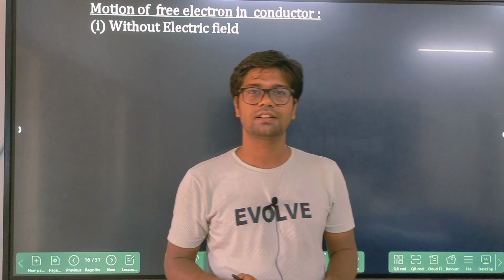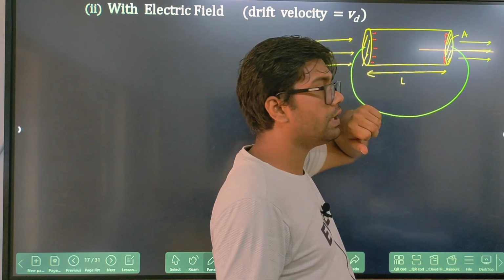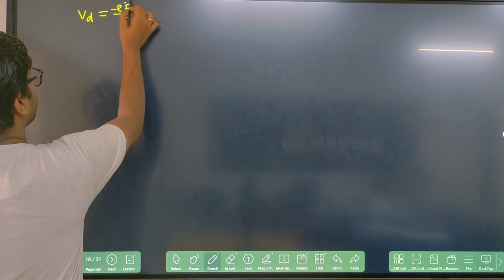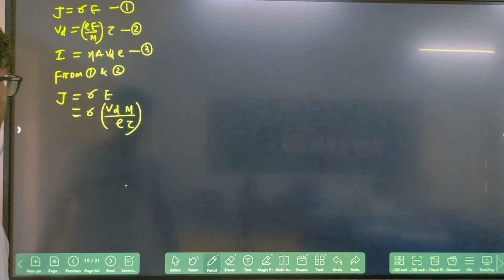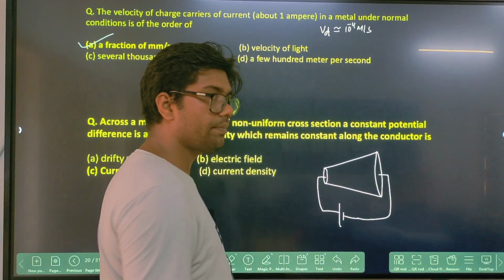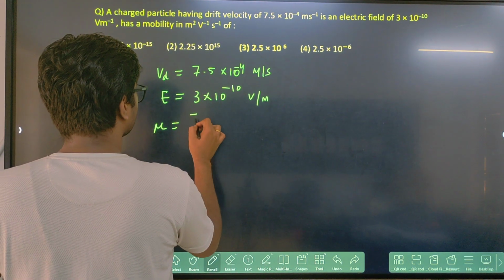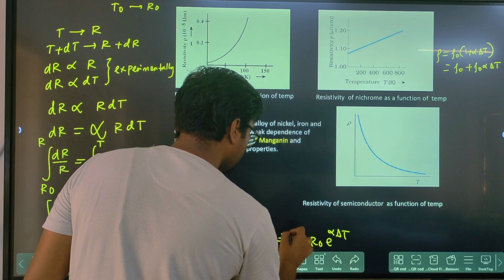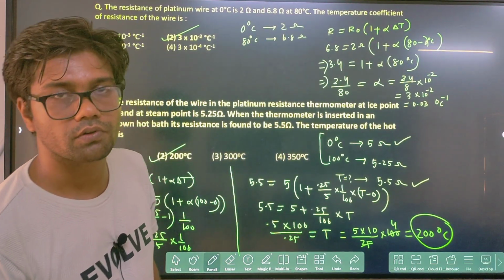Current Electricity ( Lecture -2 )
Drift velocity
Mobility
Temperature dependence of resistance